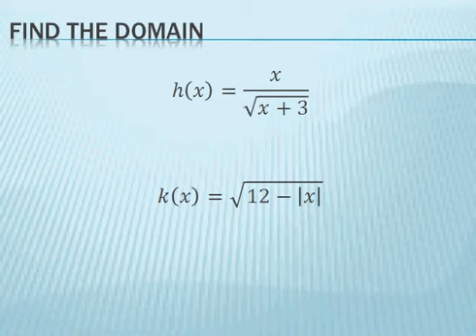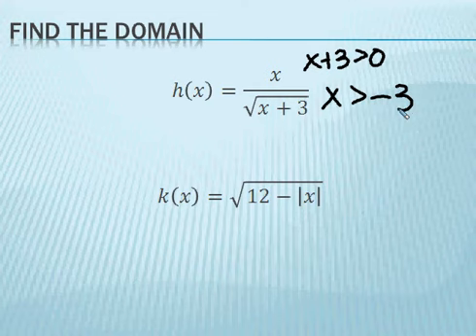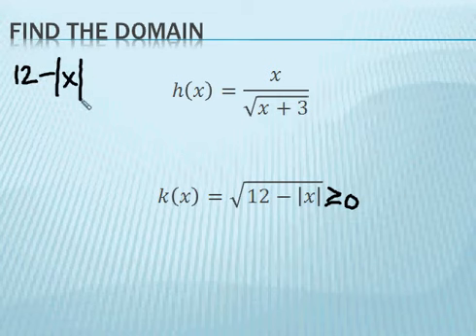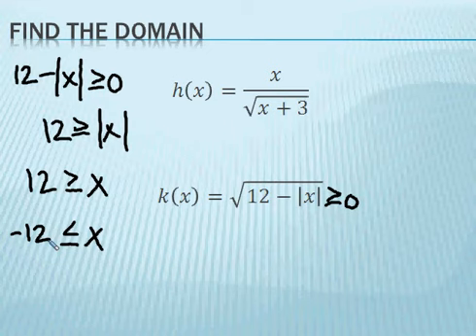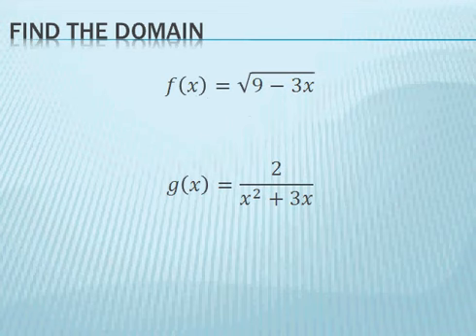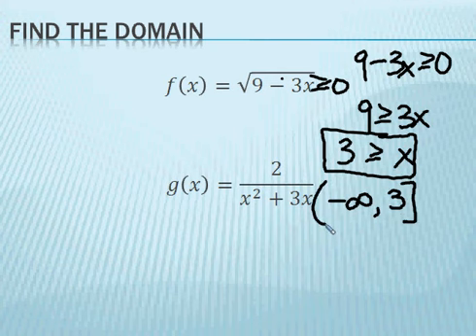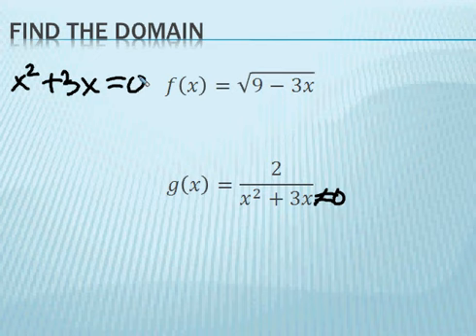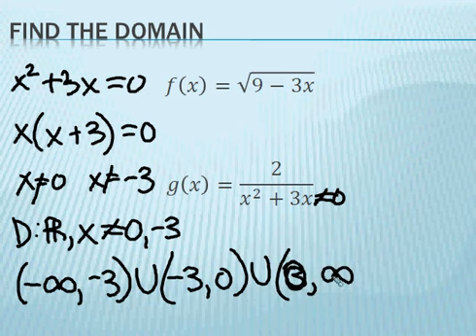12 4 Domain